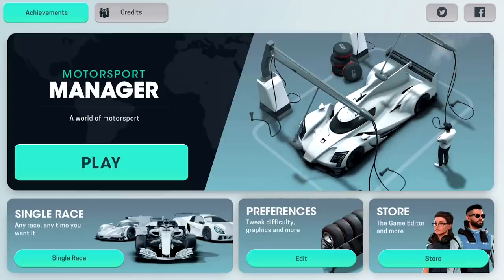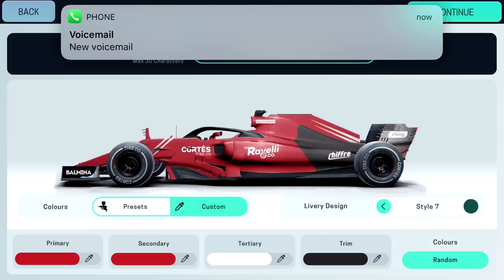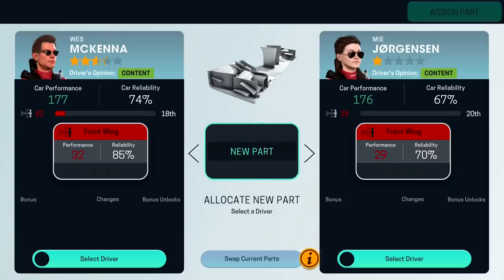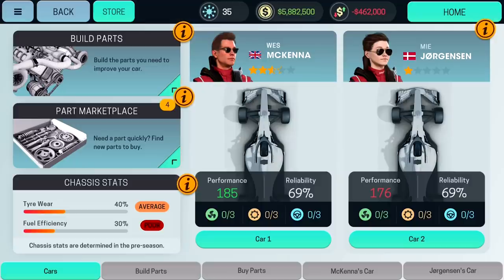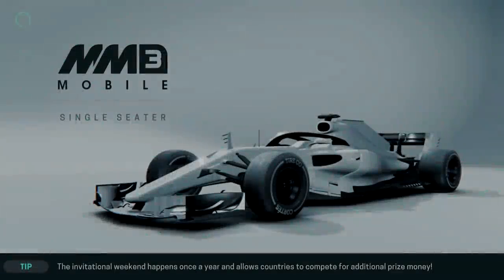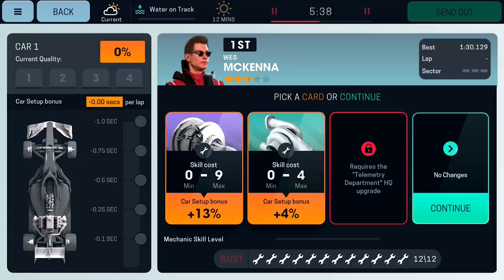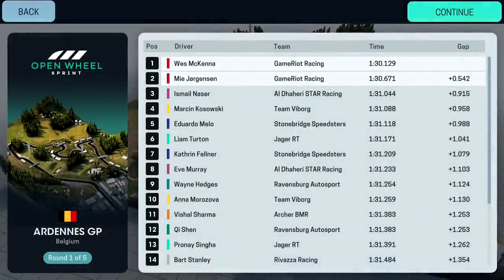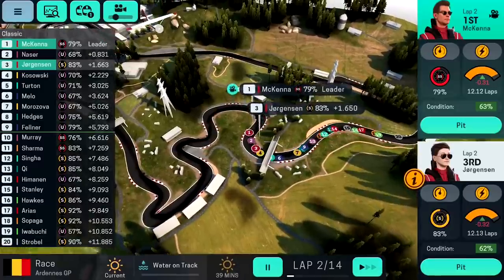Motorsport Manager 3 Gameplay Walkthrough Part 1 - MY FIRST RACE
Motorsport Manager 3 Walkthrough Part 1 - Motorsport Manager 3 iOS Gameplay Mobile Let's Play Guide & Tips